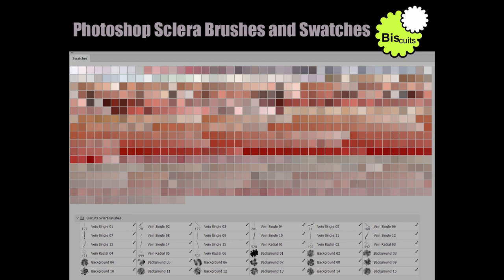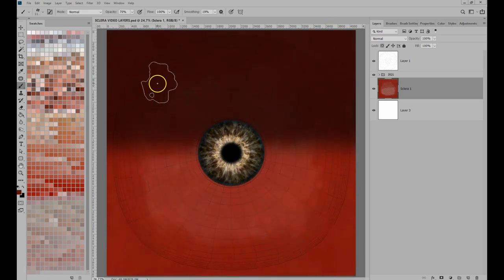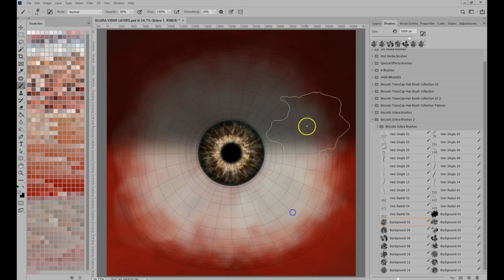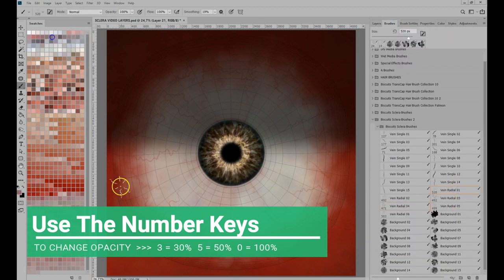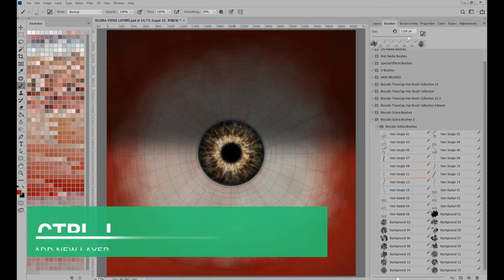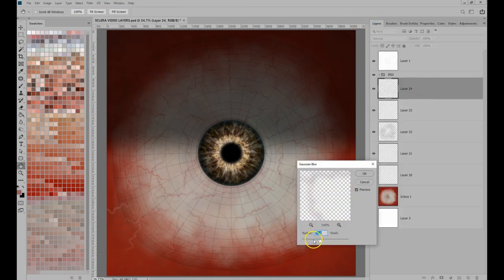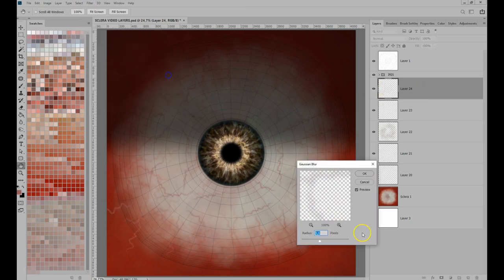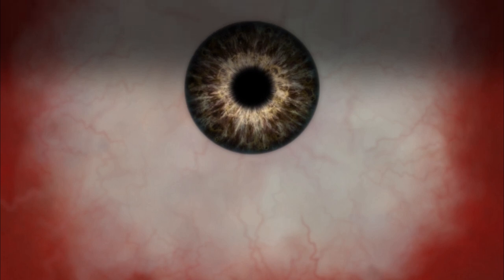Texturing Eyes for 3D Characters in Photoshop [Part 1]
Eye Texturing for 3D Characters Part 1